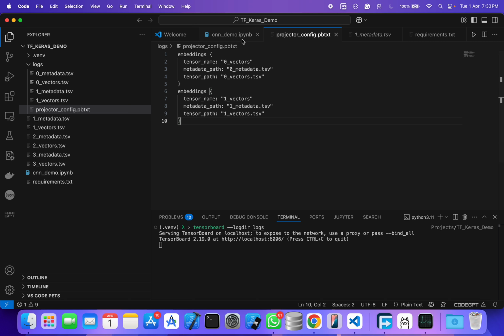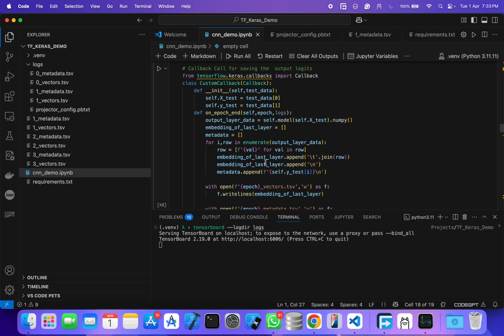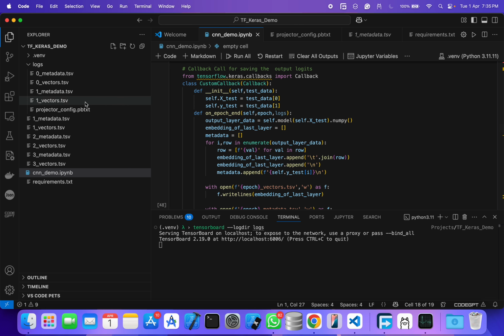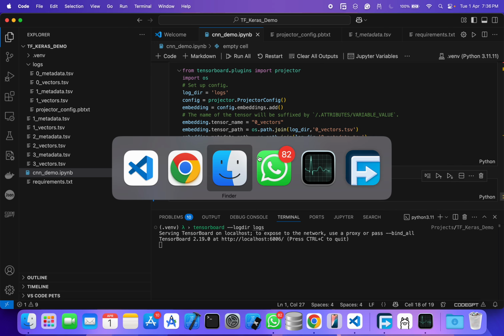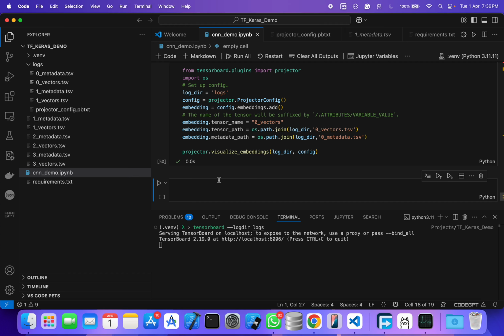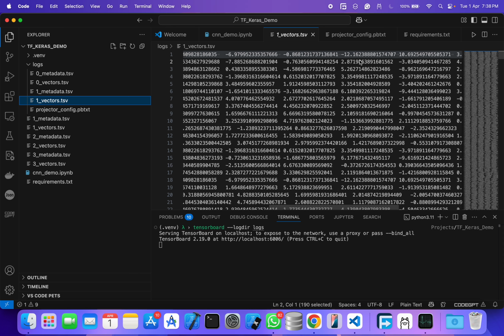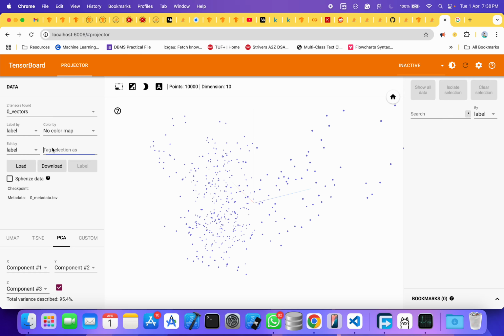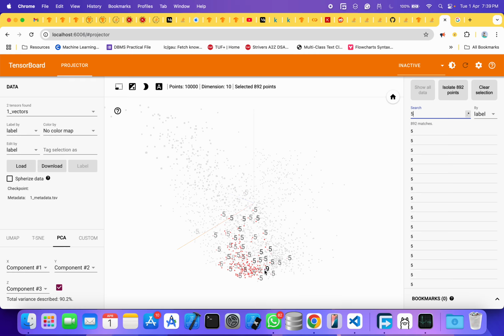How to visualise intermediate layer values / word or image embedding in tensorboard projector